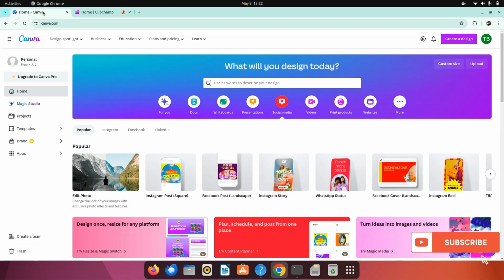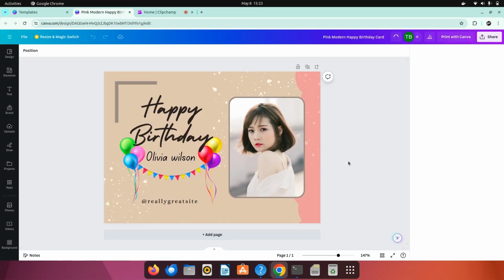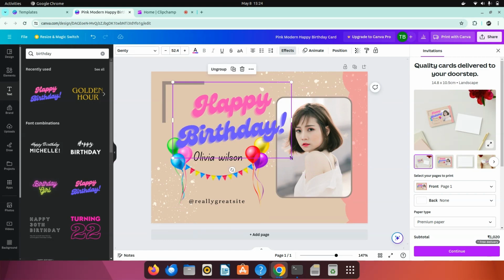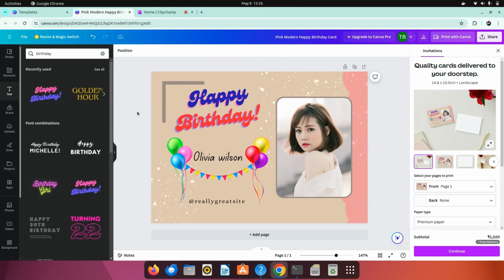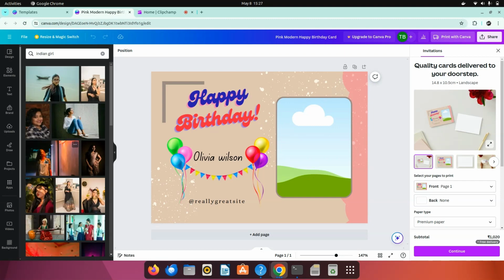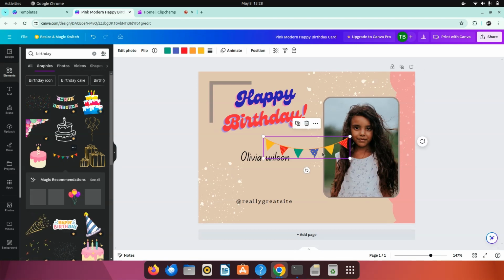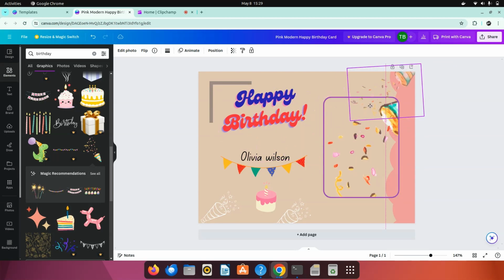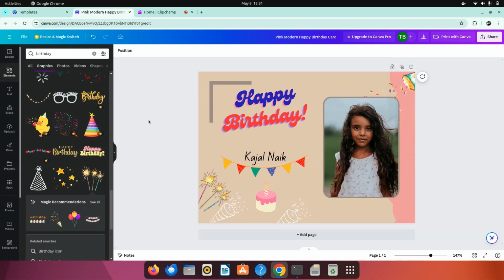How To Design Birthday Card Using Canva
Want to ditch the generic store-bought cards and create a personalized birthday card that wows? Look no further! In this easy-to-follow tutorial, we'll guide you step-by-step through designing a beautiful birthday card using Canva, the FREE online design platform.  Whether you're a beginner or a design pro, you'll learn how to:

Choose the perfect birthday card template (or start from scratch!)
Customize your card with stunning photos, graphics, and text
Discover free and premium design elements to make your card unique
Write a heartfelt birthday message inside the card
Download your card for printing or send it electronically
Bonus Tip: We'll also show you how to add a special touch by uploading your own photos!

Get ready to create birthday cards that your loved ones will cherish forever.